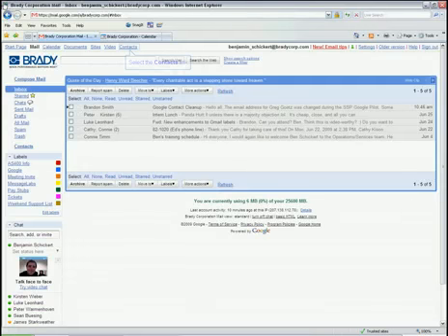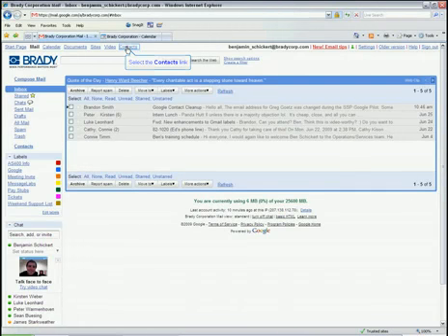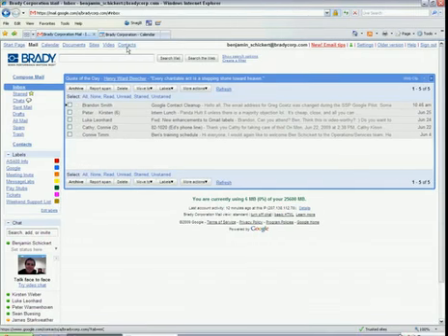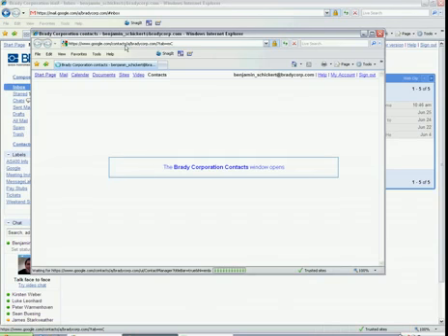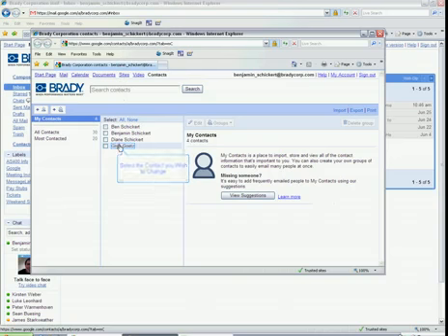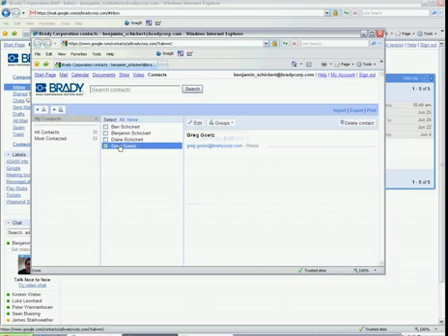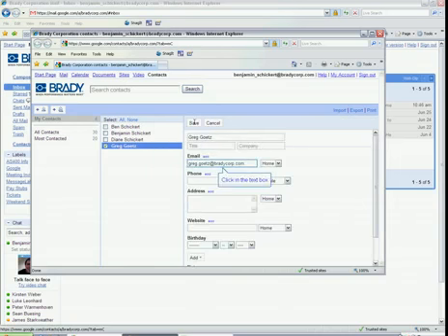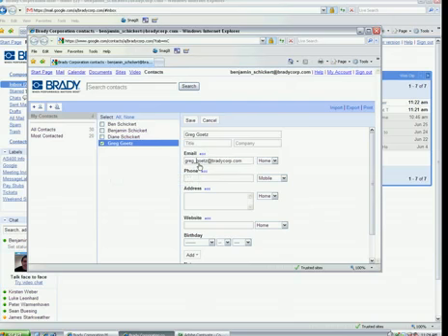How to Cleanup Contacts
This video will should you how to cleanup your contacts.